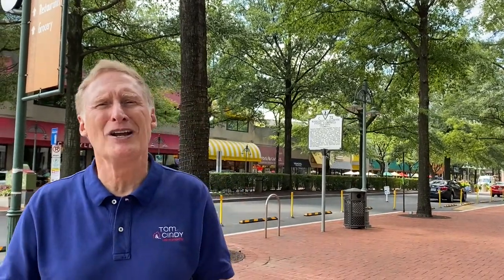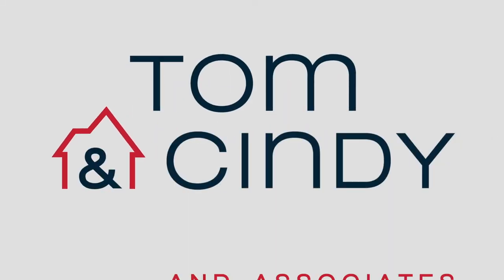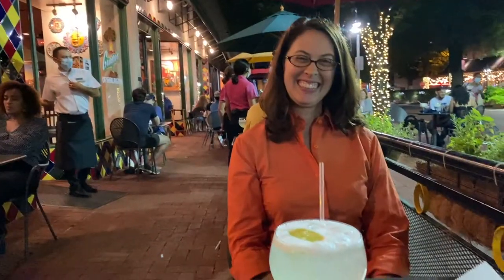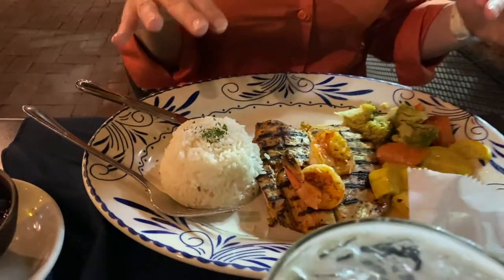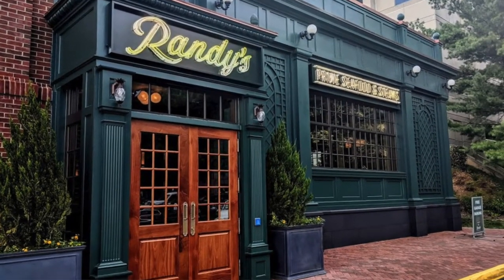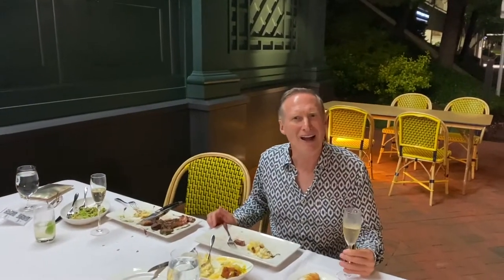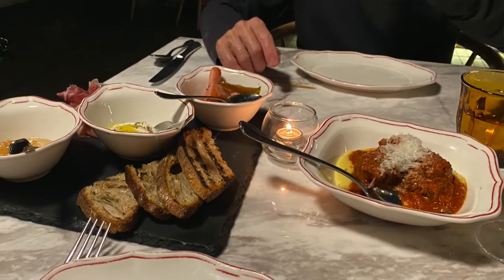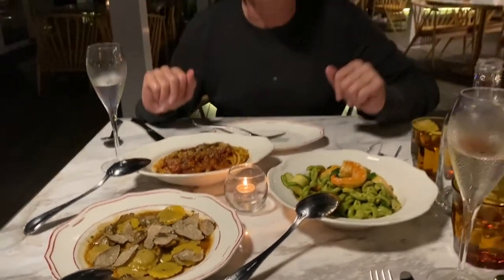Episode 86 | Patio Dining Volume 1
This week we share 3 local restaurants (Northern Virginia and Washington DC) we're enjoying lately. They offer safe outdoor dining with great food and service. And, as a bonus, they're open later than most places so you don't have to rush out earlier than you'd like. Let us know your favorites and we'll be back at you with more of ours soon.

Address: 7027-A Manchester Blvd, Alexandria VA 22310